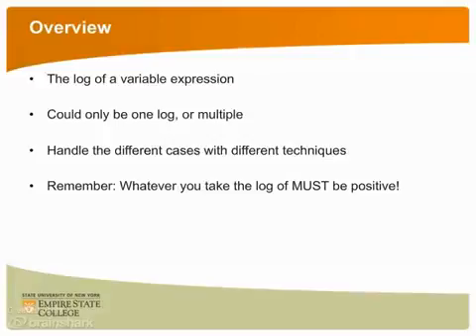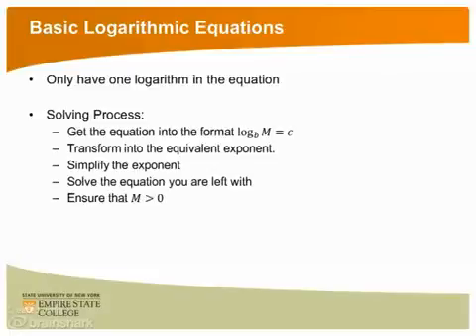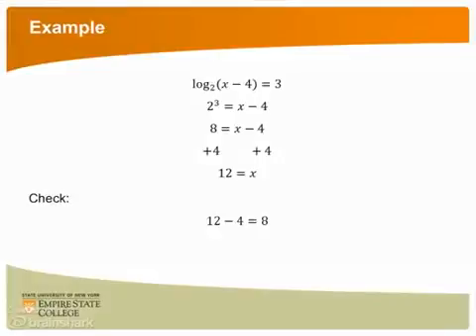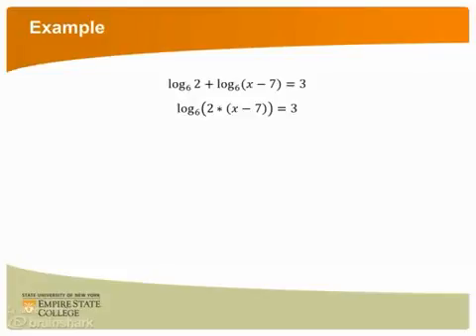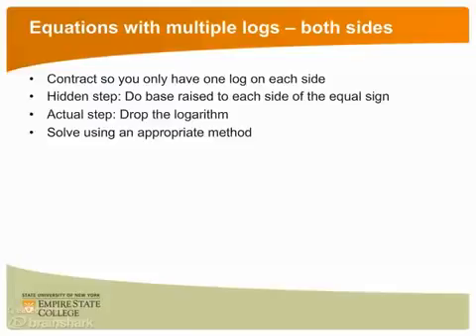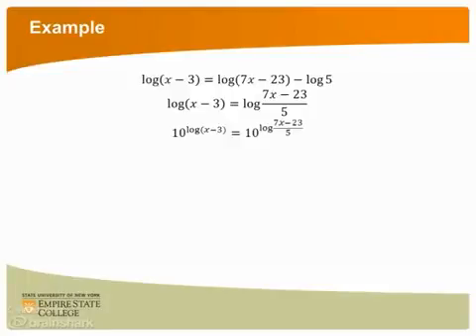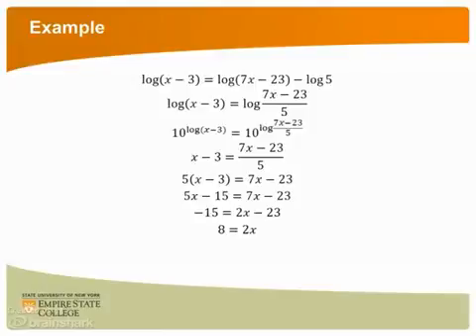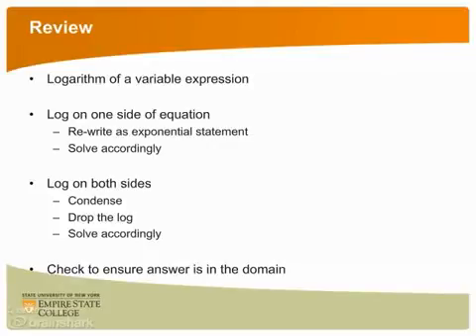Exponents and Logarithms Part 3